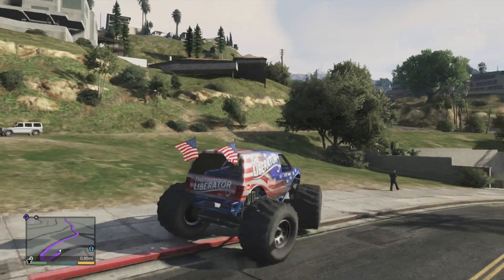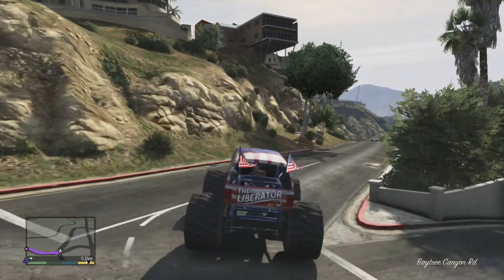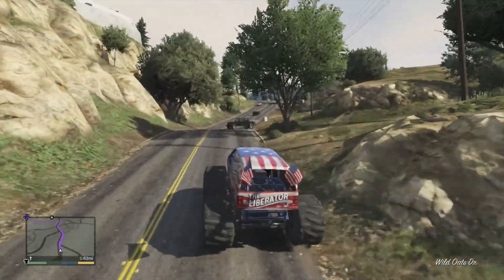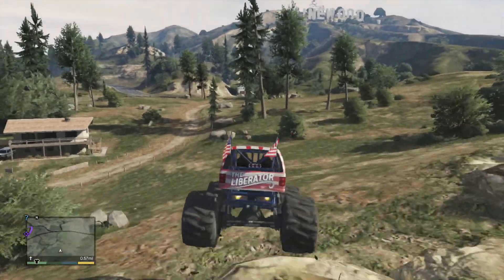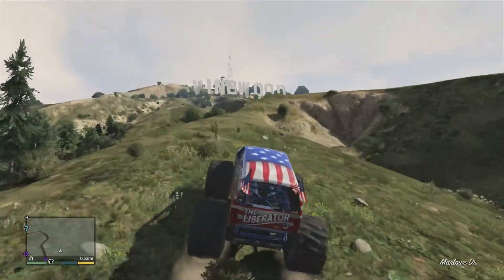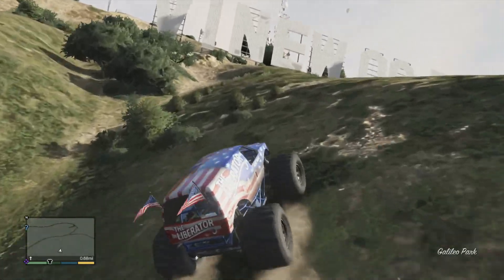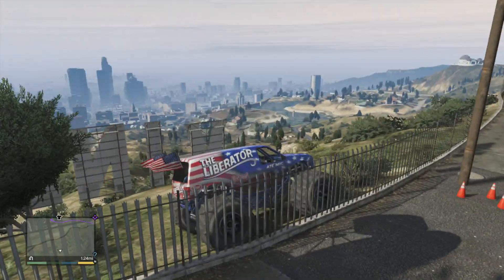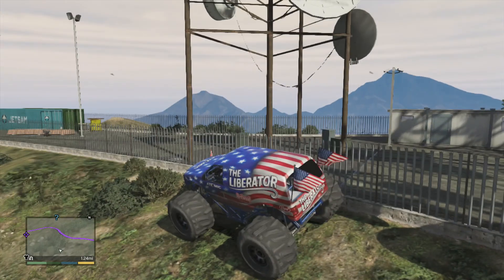GTA 5|Best Offroading/Monster Truck!!!!!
name- El liberator
Awesome vehicle
thankyou